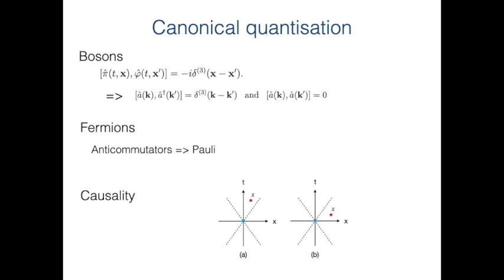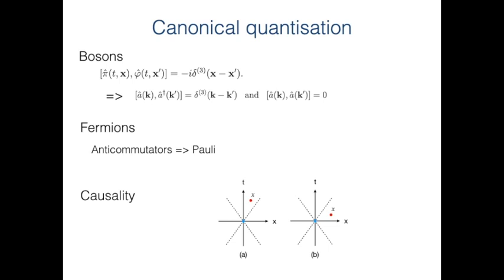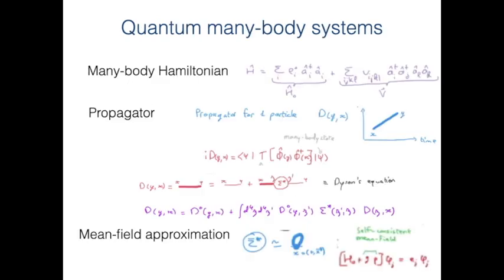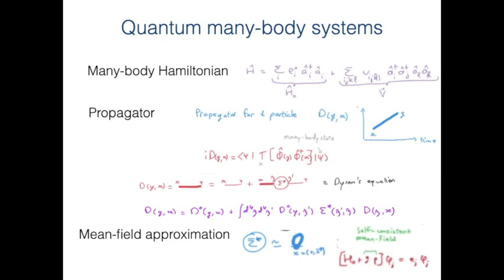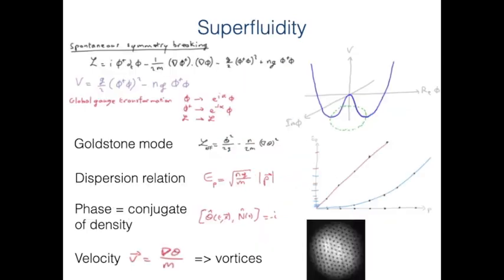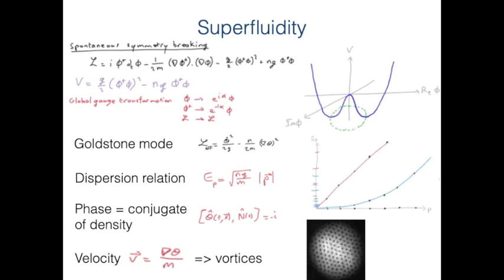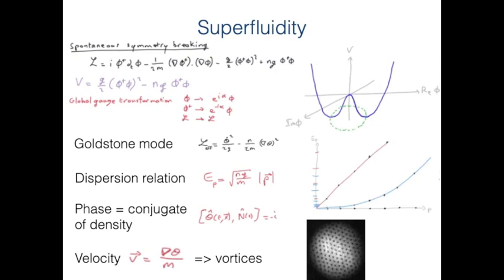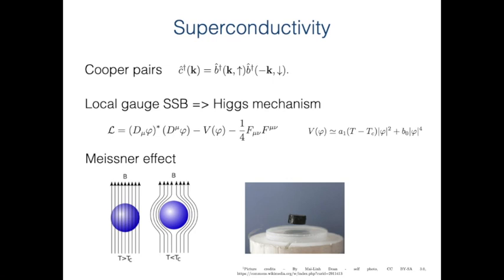QFT25.1 summary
This video is about QFT25.1 summary